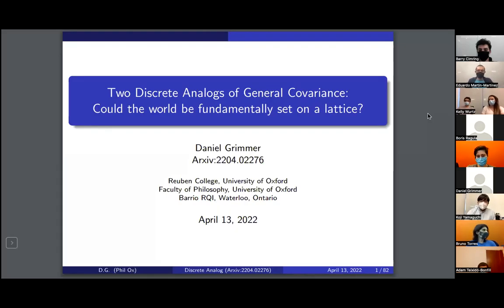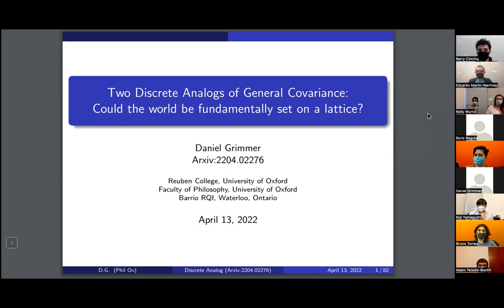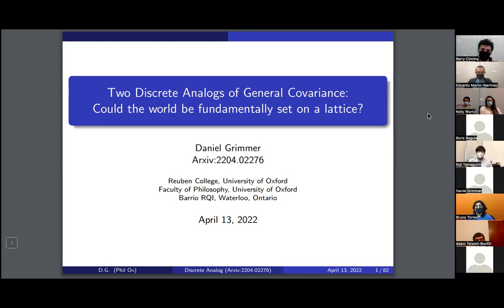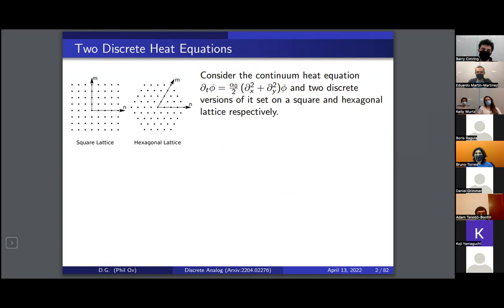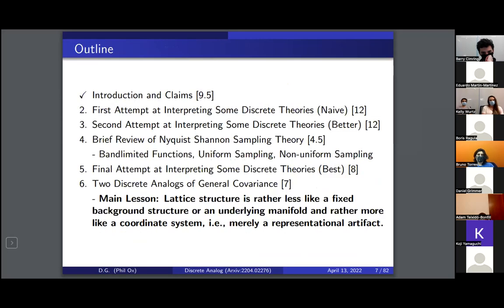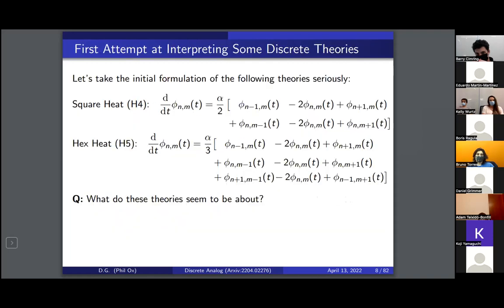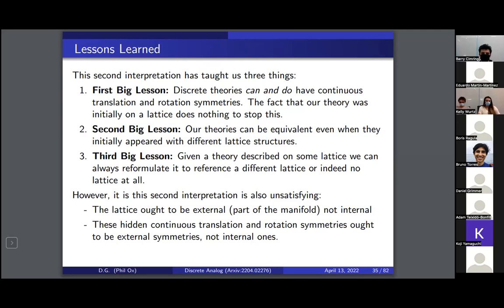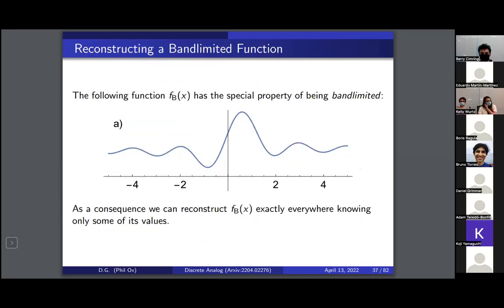Could the world be fundamentally set on a lattice?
Group seminar, April 13th Talk by Dr. Daniel Grimmer